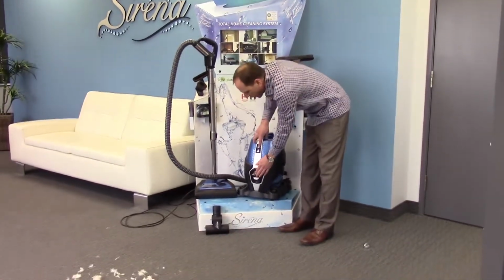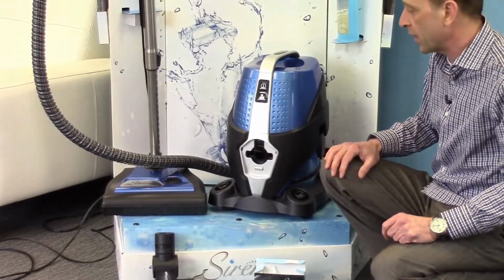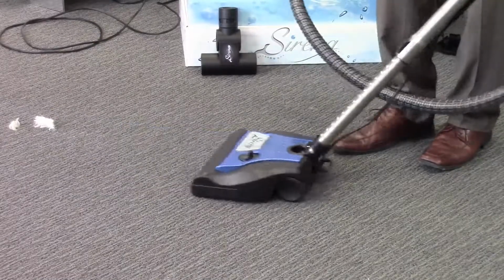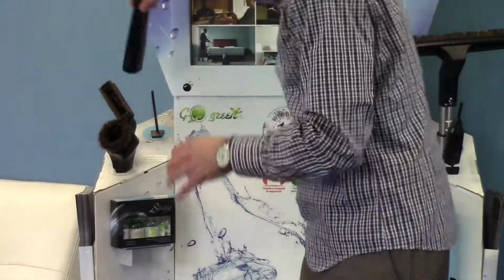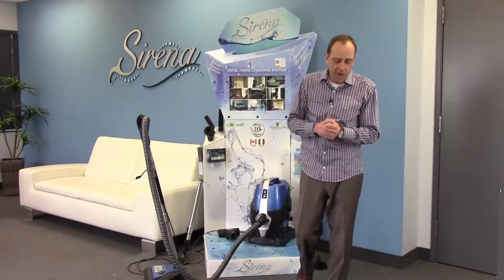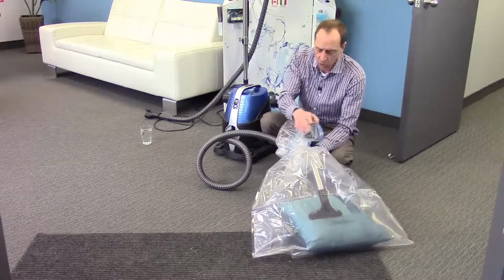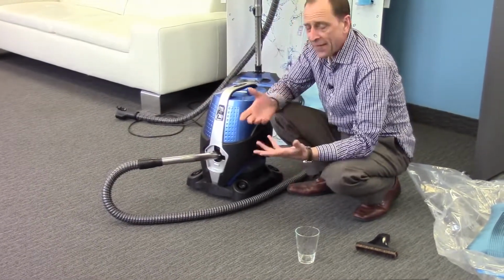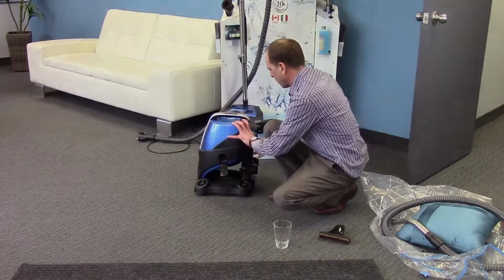เครื่องฆ่าไรฝุ่น SIRENA ไรฝุ่นตาย 100% เอ็นริช ฟ็อกเกอร์ ENRICHFOGGER โทร 024397289 101